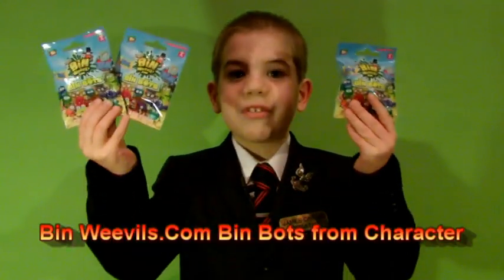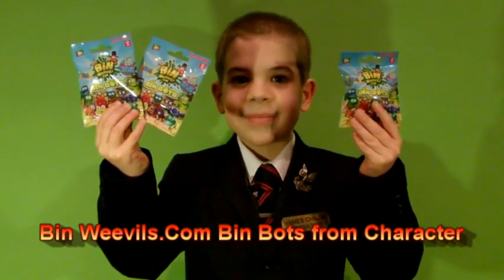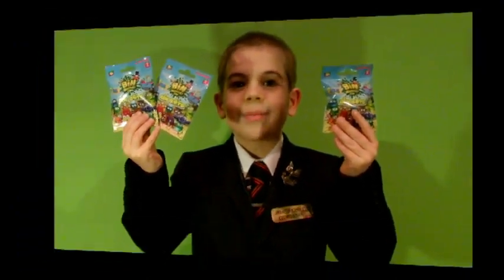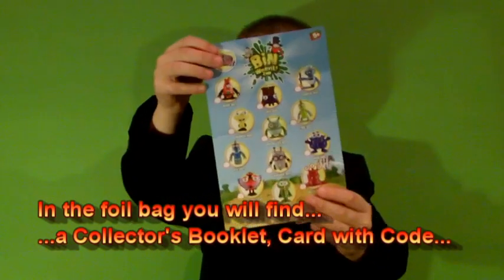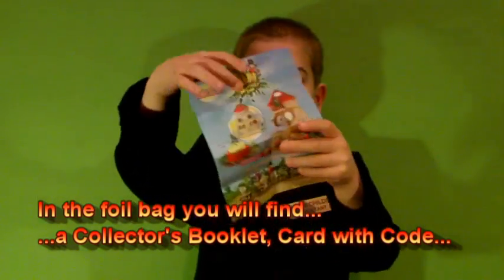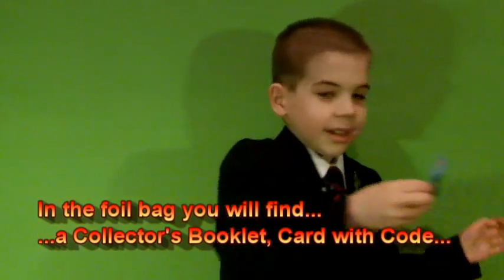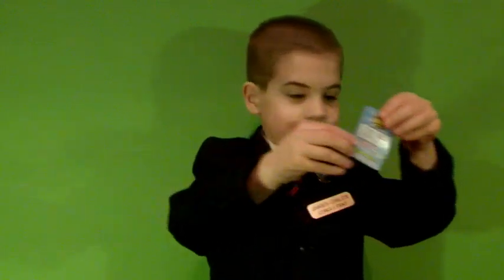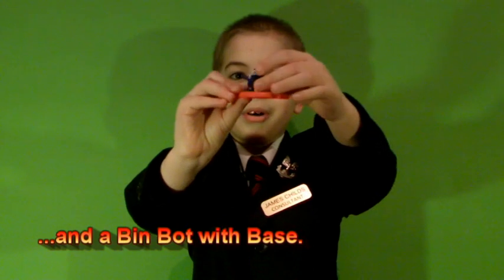Bin Bots part of the Bin Weevils Collection from Character - Foil Bag.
James Childs.
Toy Consultant.

BinWeevils.Com